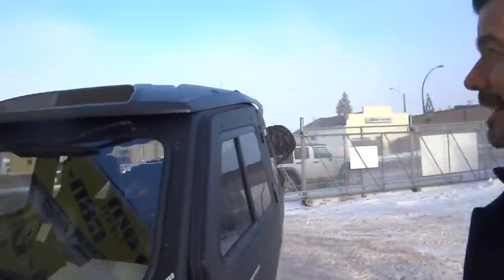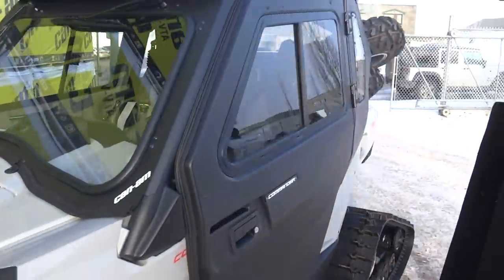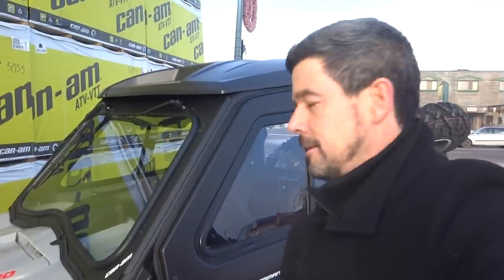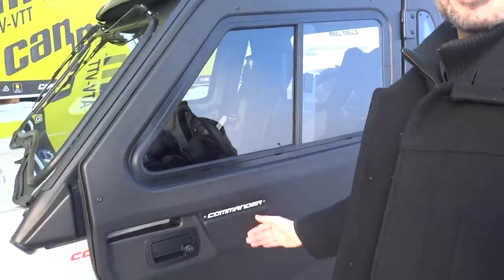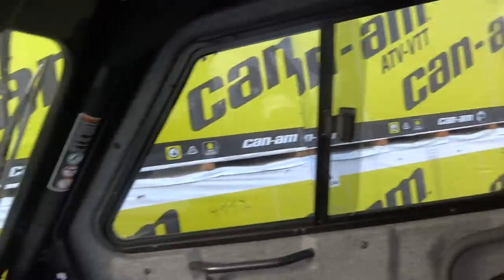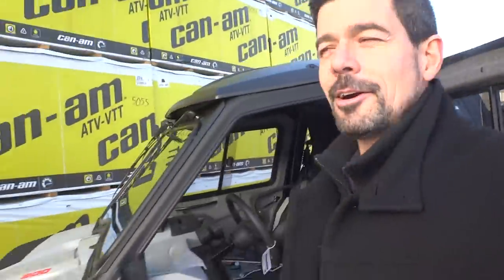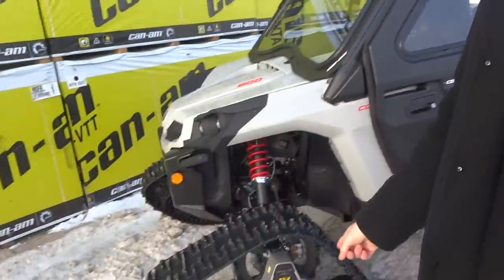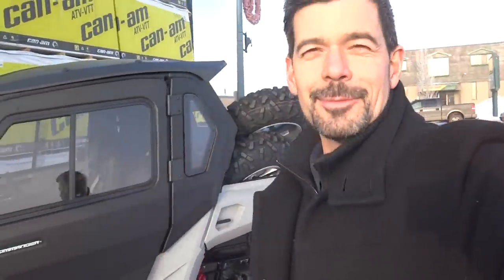Commander cab enclosure and tracks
Nice Can Am Commander 800 with full enclosure cab and Apache 360 LT  tracks. Gibbons Motor Toys. Gibbons Alberta. Your Can Am dealer.